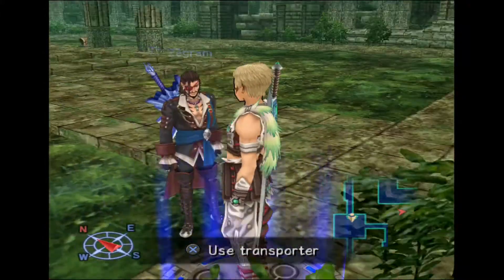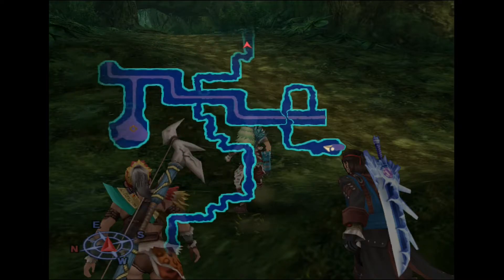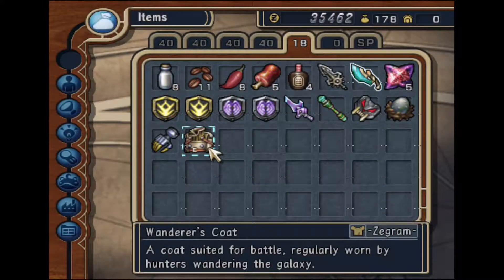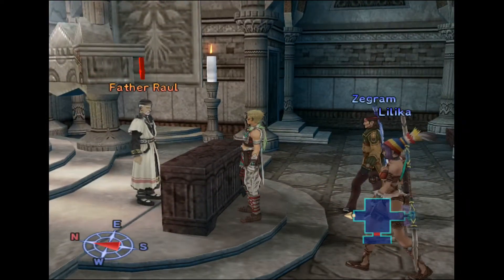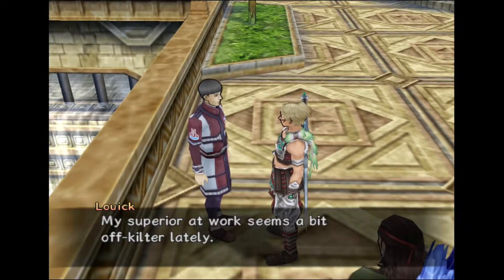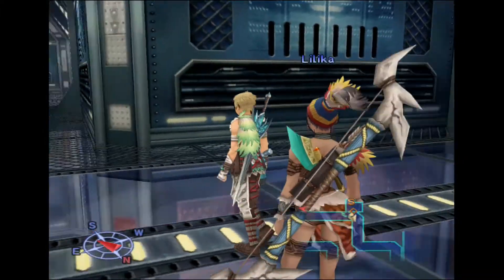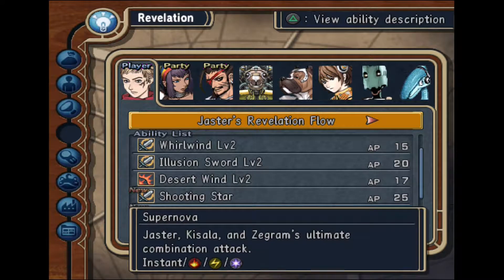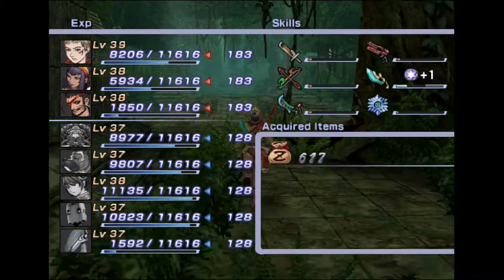Let's Play Rogue Galaxy (PS4) ~ Part 18 ~ Juraika #6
A Let's Play of Rogue Galaxy! I hunt for treasure and blueprints before continuing my exploration of Juraika's ruins.